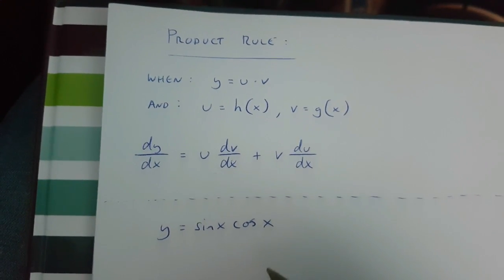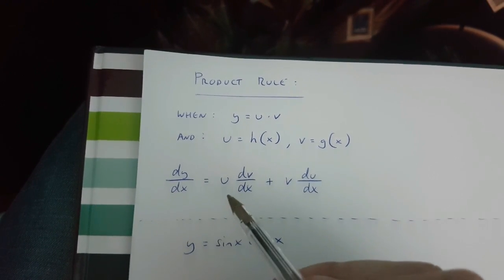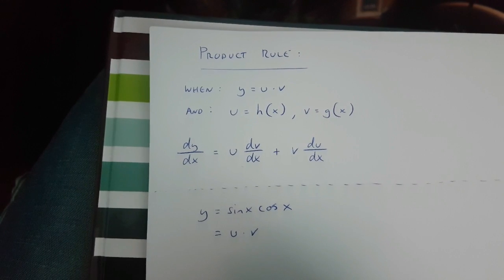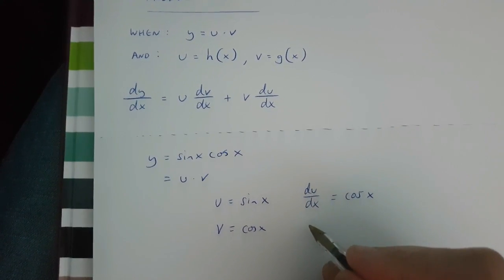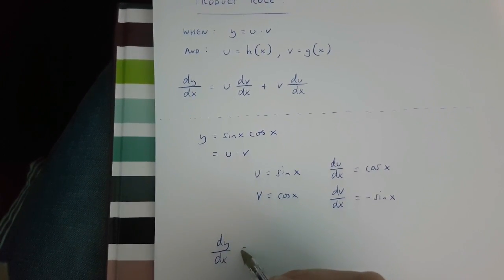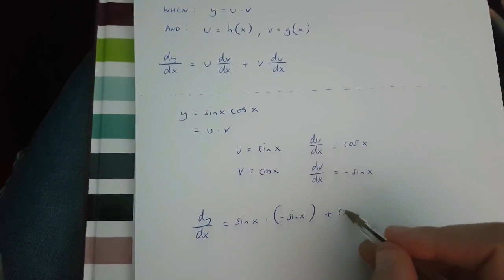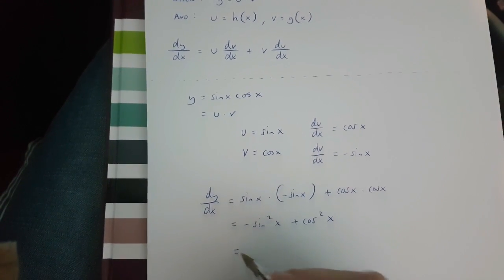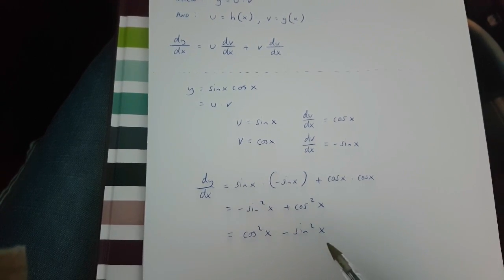y=sinxcosx differentiated, product rule version